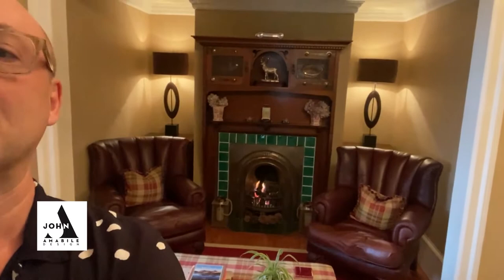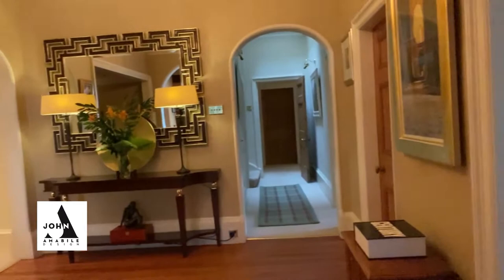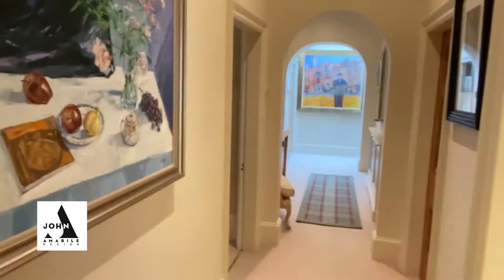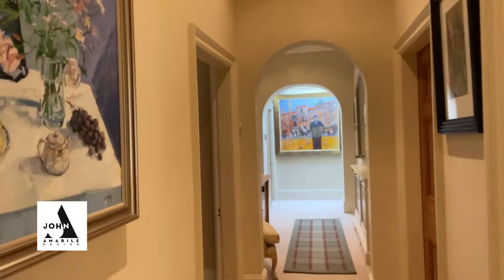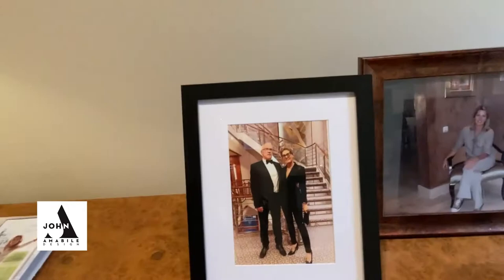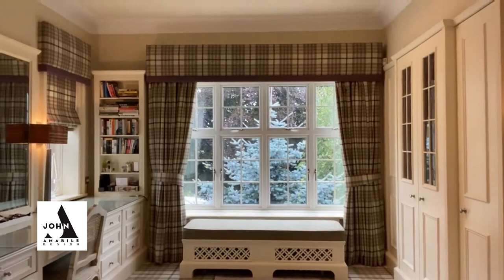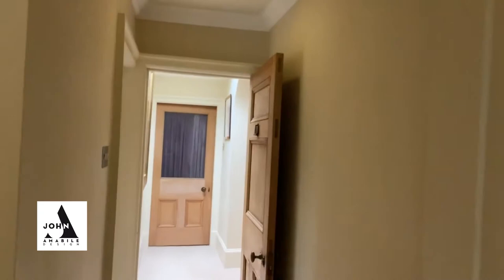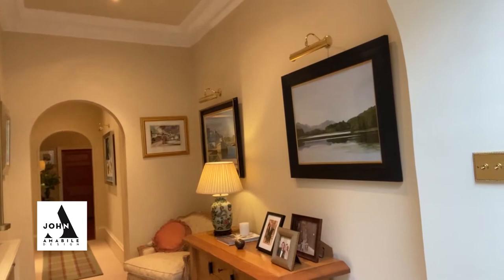Interior Designer John Amabile | Peek In Your Pad | House Tour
Let's be honest, we all like to know what other people have in their house!  Well now we get to with TV presenter and interior design John Amabile's series "Peek in your pad".  Working his way through some tasteful and beautiful homes, John and his kind hosts share their homes.

You can also get involved and share your pics and comments to the Facebook follow on Instagram or join the Facebook Group